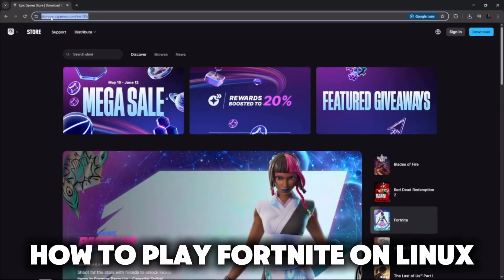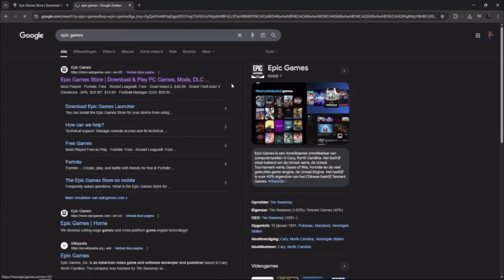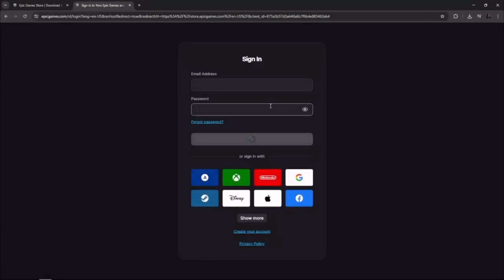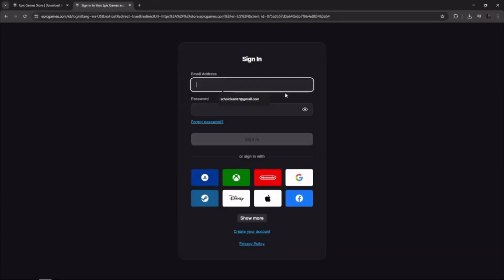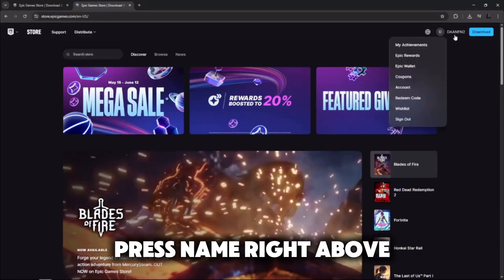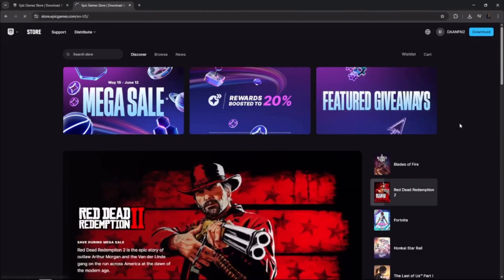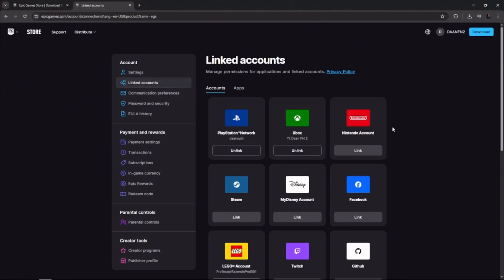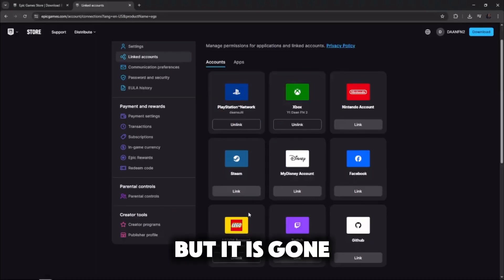How To Play Fortnite on Linux? (2026)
In this video, I’ll show you how to play Fortnite on a Linux system using tools like Wine, Lutris, or cloud gaming options. Whether you’re running Ubuntu, Fedora, or another distro, this step-by-step guide will help you jump into the battle royale from your Linux machine! 🐧🎮